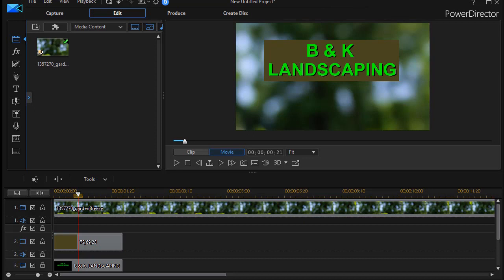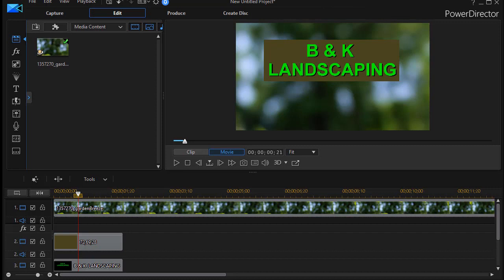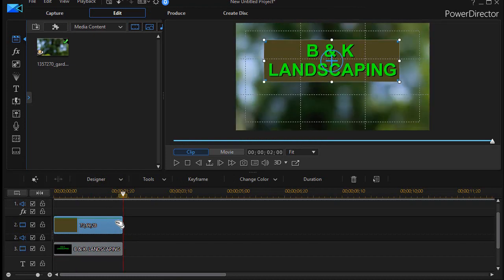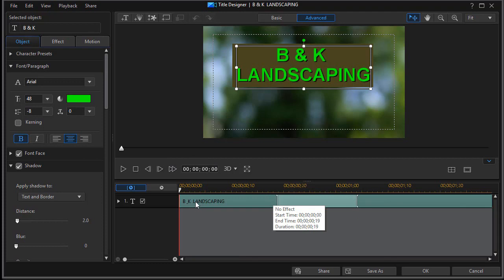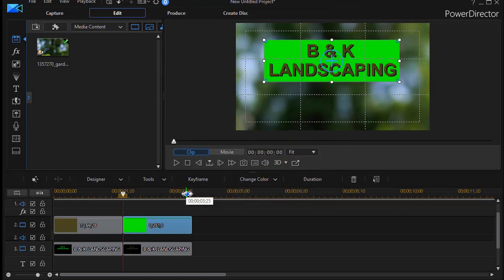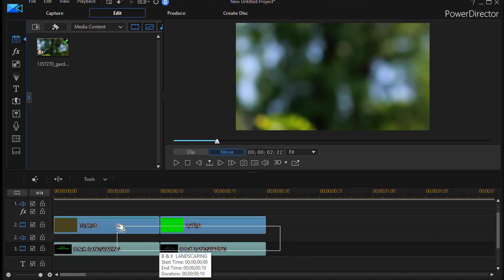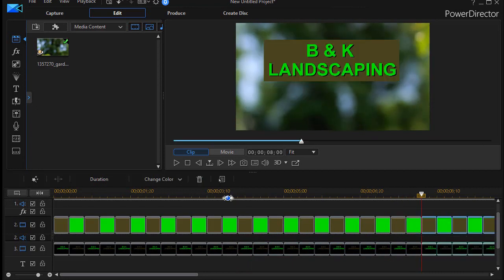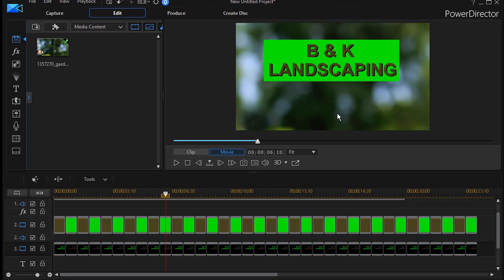PowerDirector - Repeatedly invert the color of a title and its background